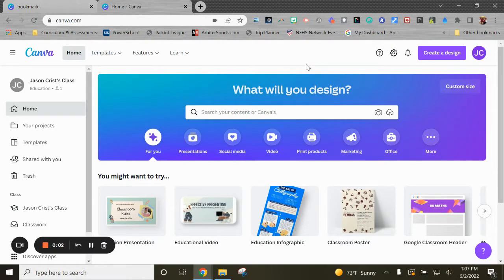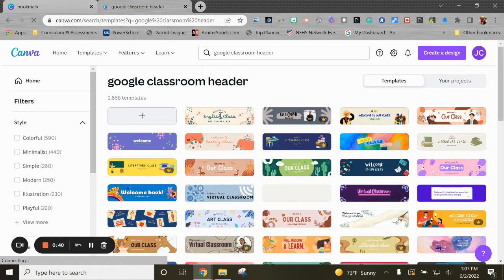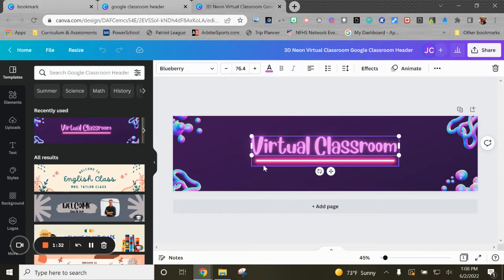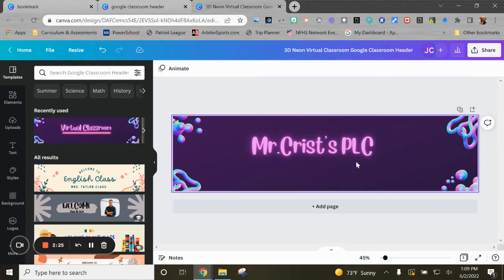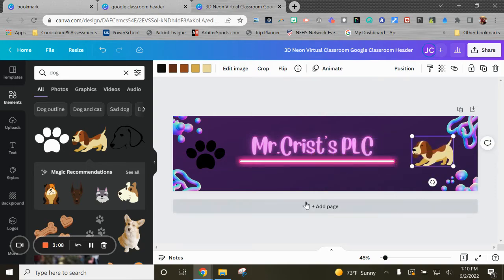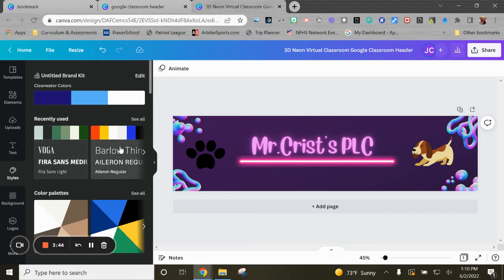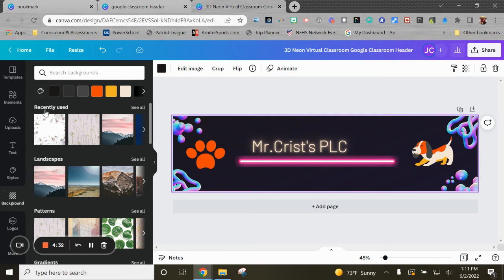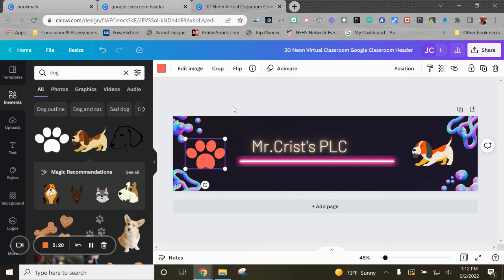CANVA Editing Tools